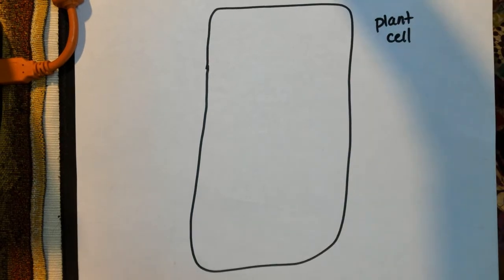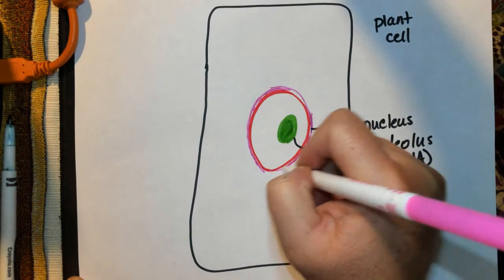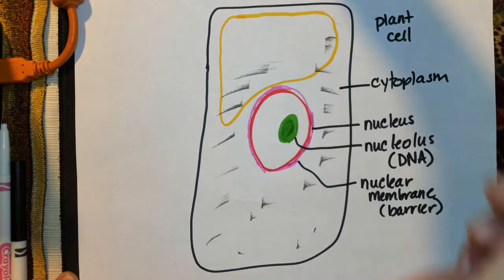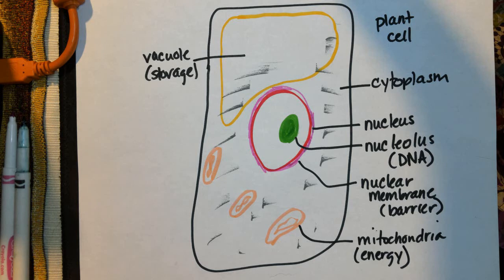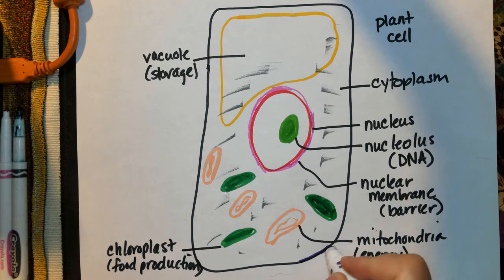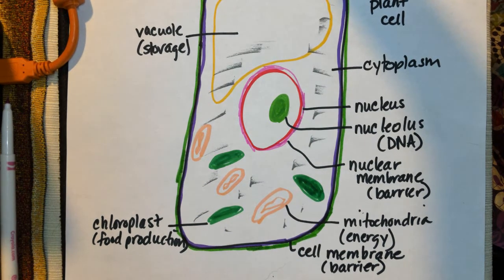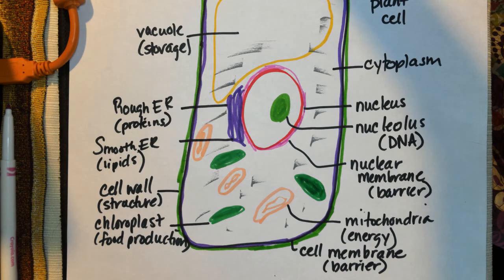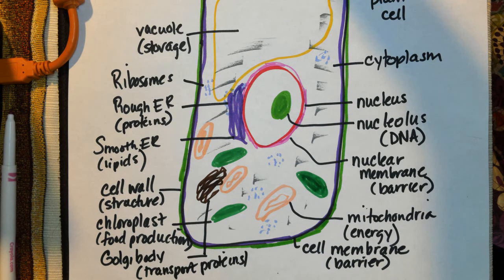Plant cell 2020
How to draw and label a plant cell